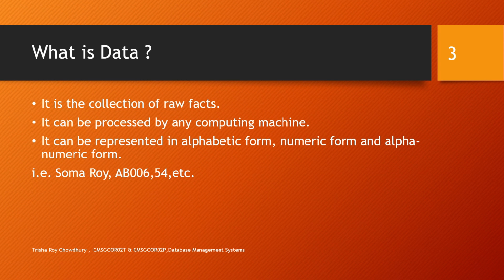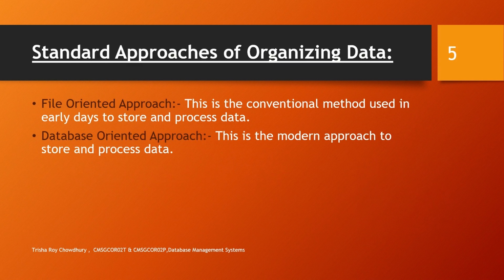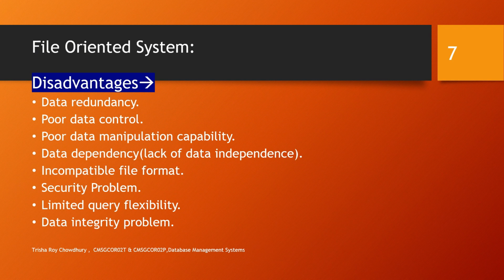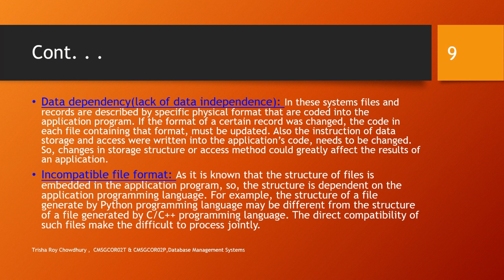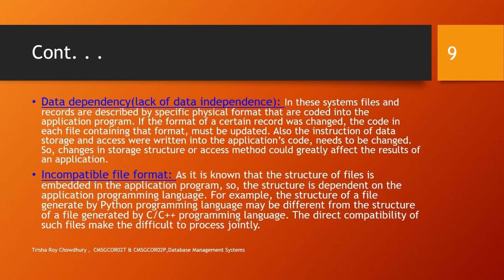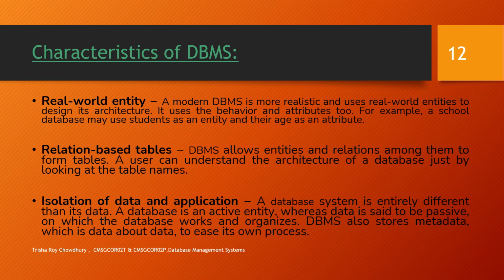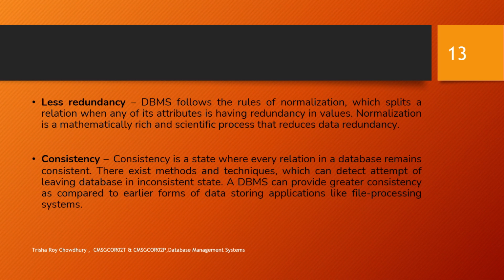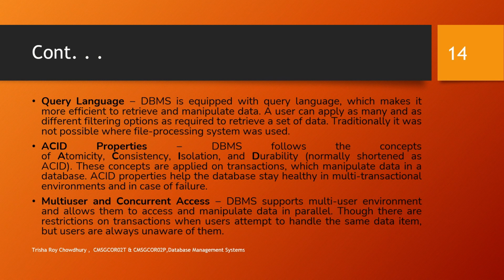DBMS(Part1) by Trisha Roy Chowdhury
Data | Information | File Oriented Approach | DBMS |